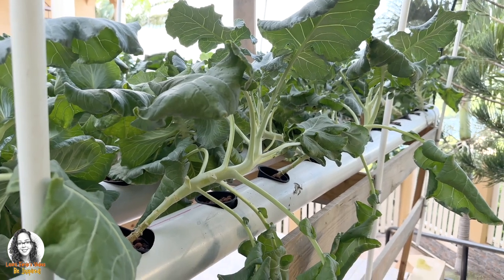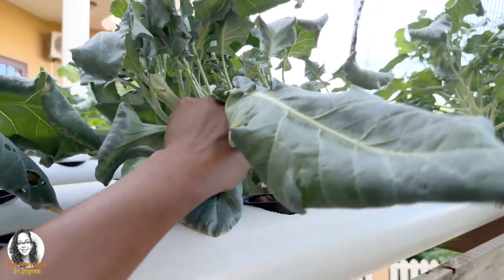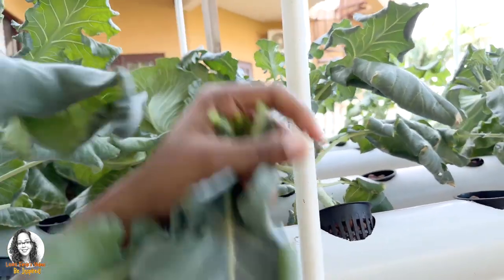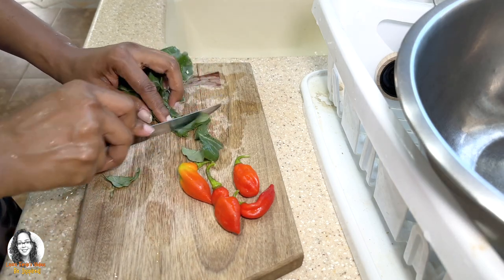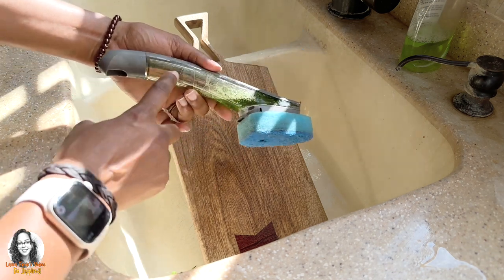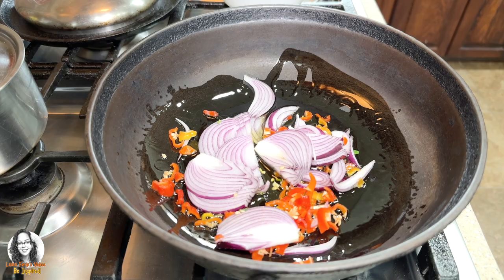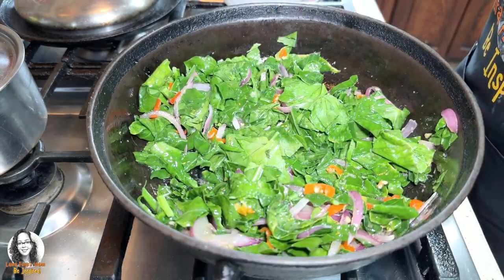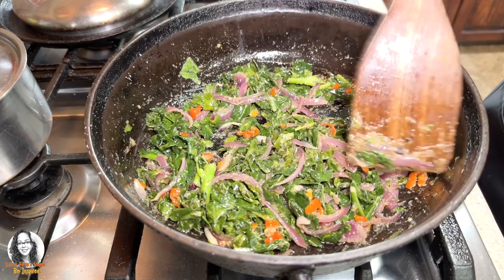Sautéed Broccoli Leaves (You Can Eat The Broccoli Leaves!)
In this video I would show you How To Make Sautéed Broccoli Leaves

💖 Teapot Infuser

💖 Seasoning Blend

💖 Dish Washing Wand

💖 Seasoning Blend